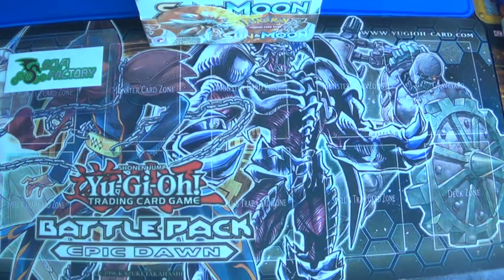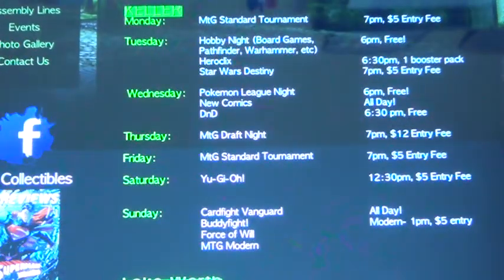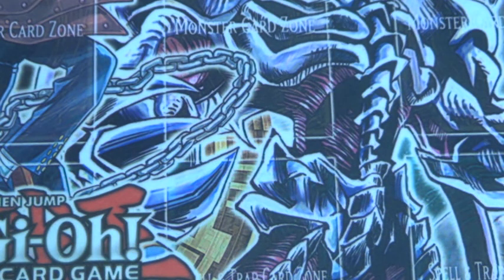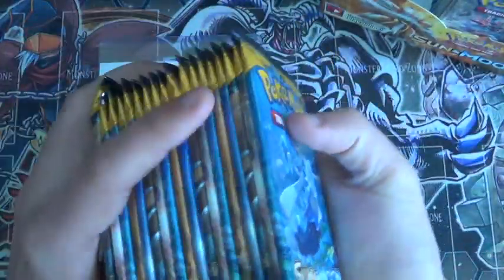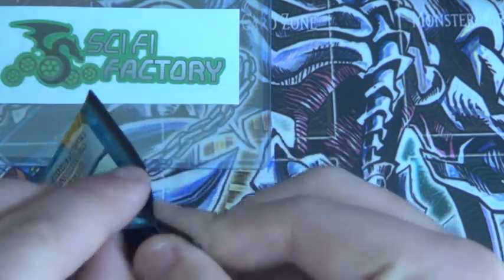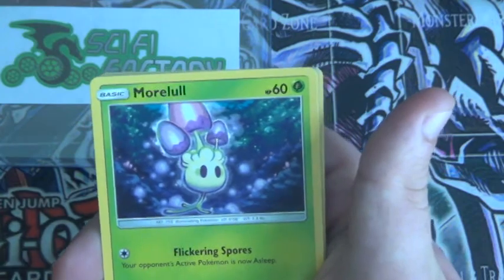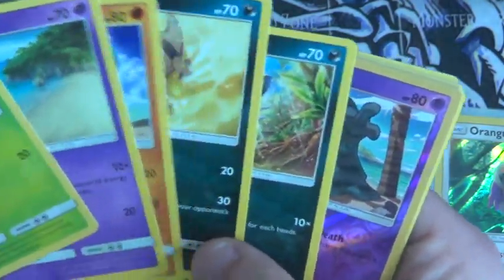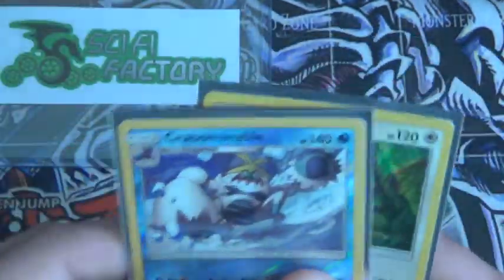Pokemon Sun and Moon Booster Box Opening Part 1